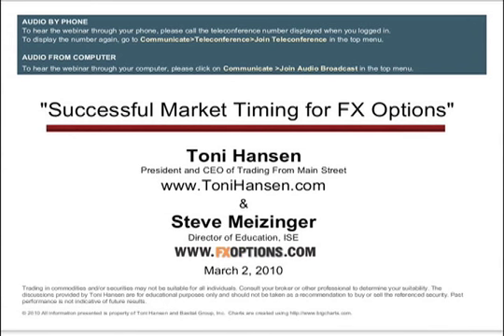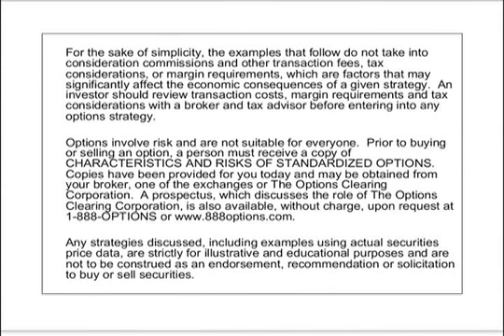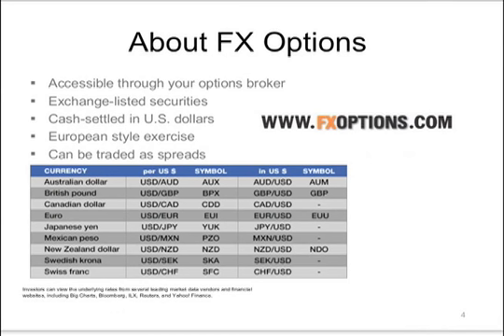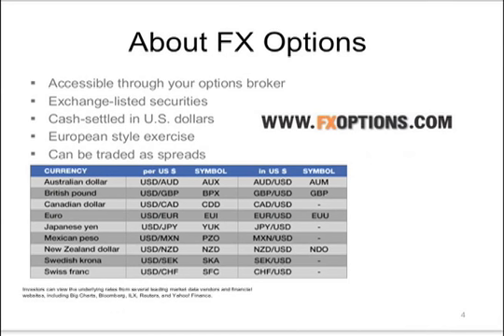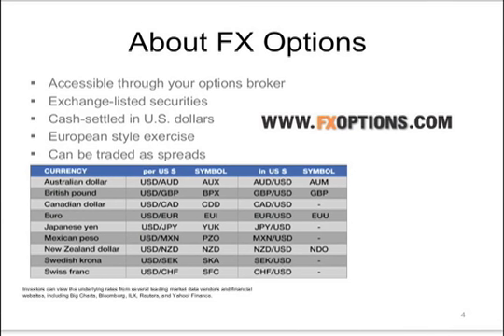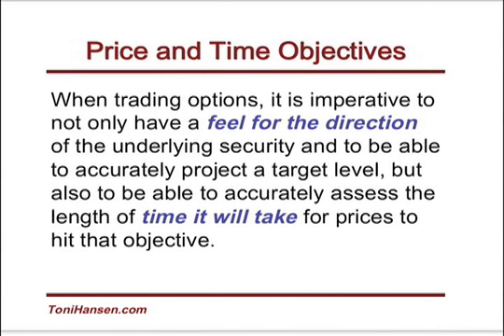Pt1, Toni Hansen: Successful Market Timing for FX Options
Toni Hansen, one of the most respected technical analysts and traders in the industry, shares her unique trading style and time-tested techniques to identify and profit from a wide variety of market positions.